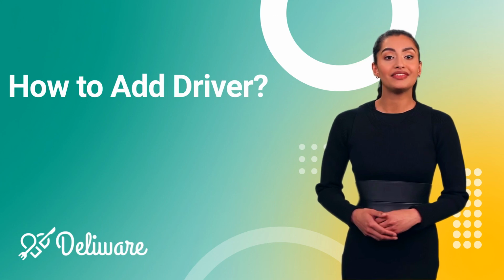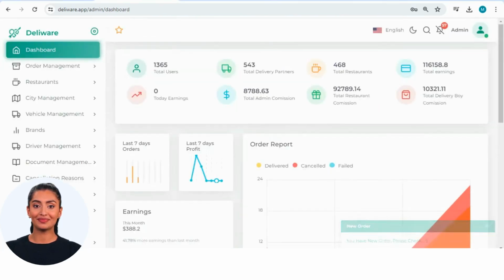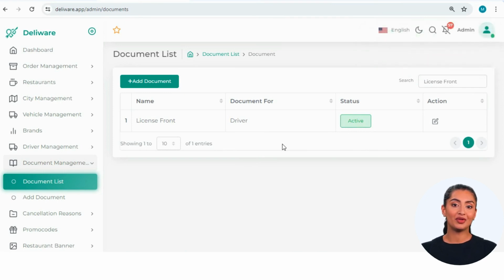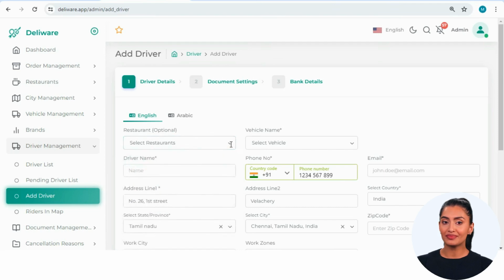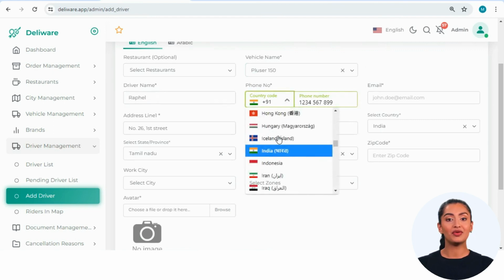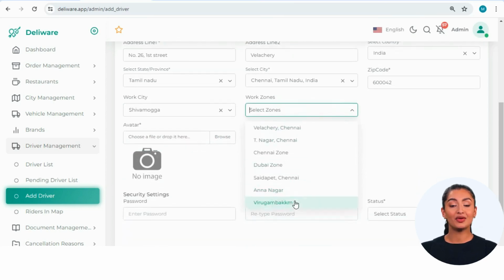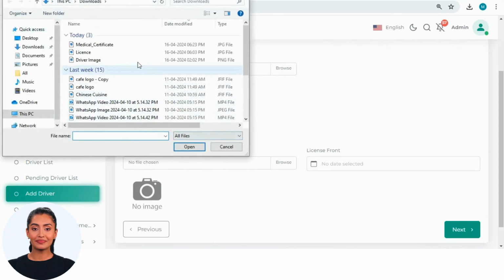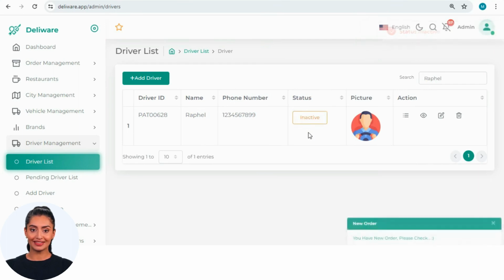How to Add Driver? - Deliware Food Delivery App Script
Deliware is a White label Food Delivery App Script. Here is a Demo Video on an app like Uber Eats that explains how to use the "Add Driver" feature of the Admin Portal App to add drivers to your food delivery business to enhance your delivery experience to the customers!